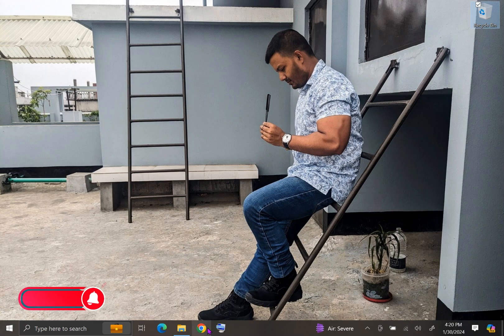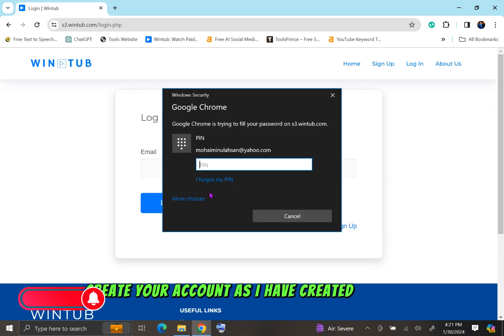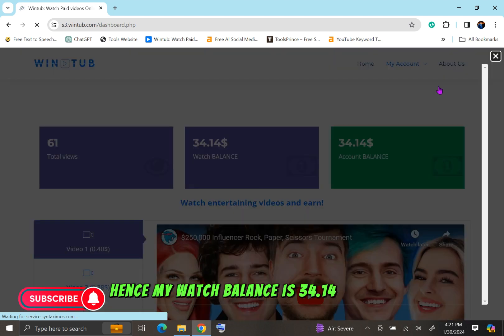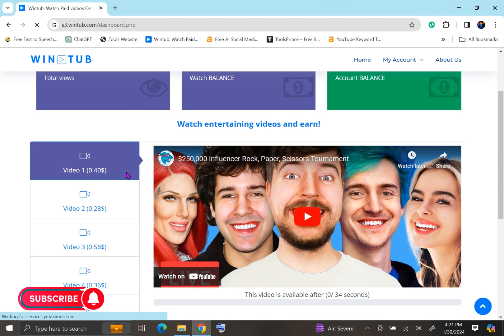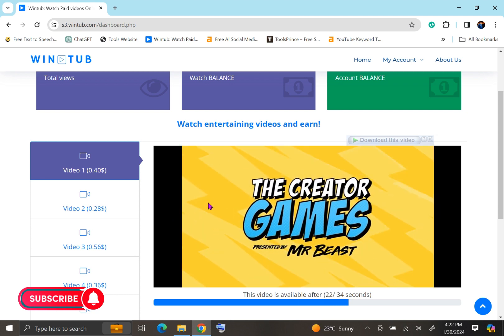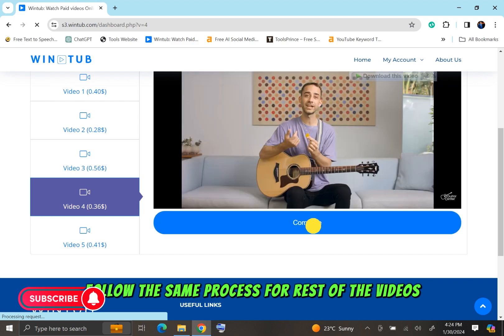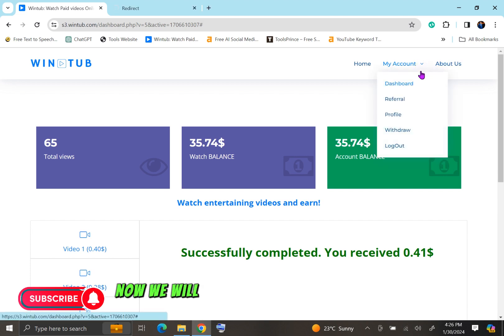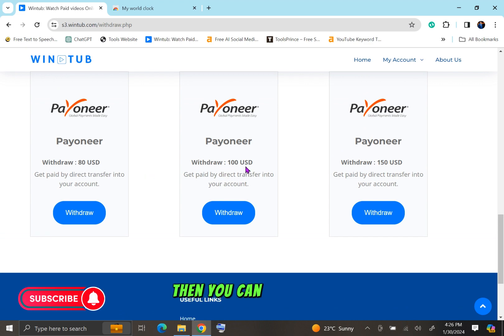Earn money online by Watching Videos | WINTUB | Total guideline with payment proof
Welcome to Tech Talk!!

Wintub is a platform that promises you can get rewarded by watching videos. Recently, I’ve come across the Wintub App that confuses many people.

Therefore, I decided to test it and see if it was different from the Wintub website I had tested before.

In this Wintub App review and tutorial, you will learn exactly how it works so you will know all the details before downloading the app.

I have previously tested the Wintub website extensively. And let me reveal right away that the Wintub app is also a waste of time.

As you will see in this video, Wintub is just a collection of superficial information and screenshots from different videos. In fact, they even used one of my thumbnails without consent.

Instead of earning, you will end up wasting your time watching ads.

Overall, the Wintub App is an app to stay away from. If you want to make money online by watching videos, there are legit sites that actually pay. You can check out the links below for more information about these sites.